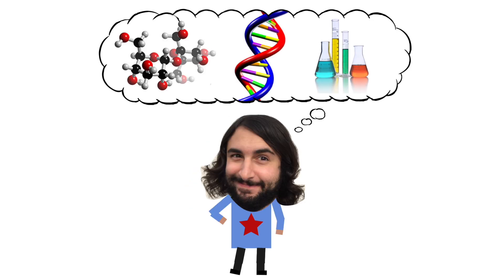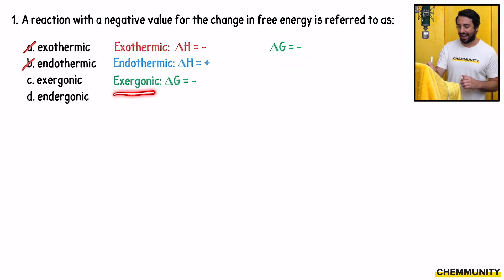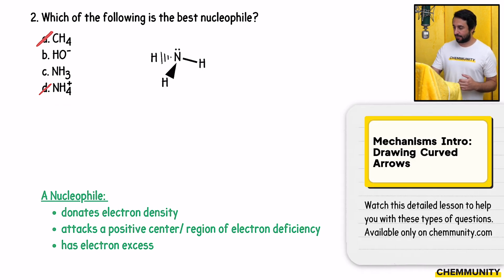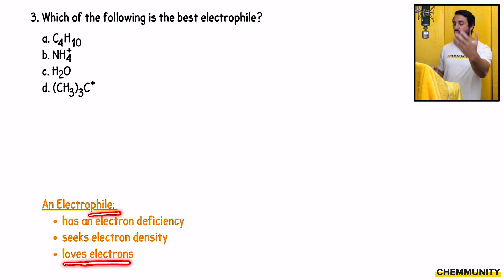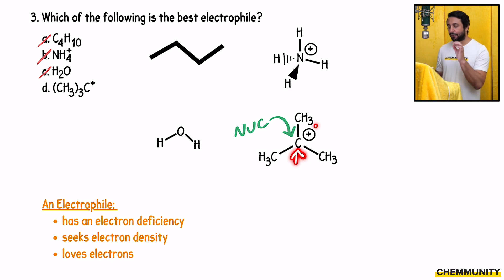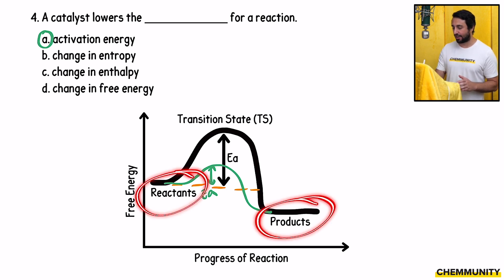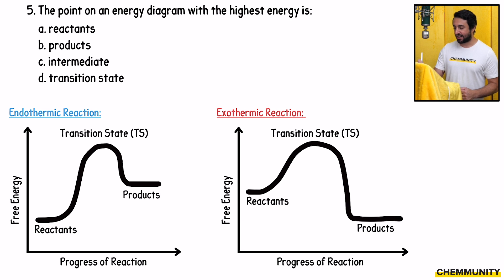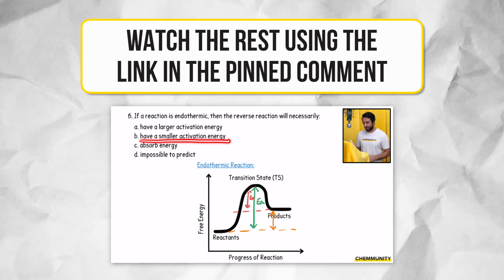Take My Chemical Reactivity and Mechanisms Organic Chemistry Exam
This practice exam will test your comprehension on nucleophiles, electrophiles, catalysts, transition states, activation energy, endothermic vs. exothermic reactions, endergonic vs. exergonic reactions, and more!

Make sure to take this Chemical Reactivity and Mechanisms Practice Exam Here First